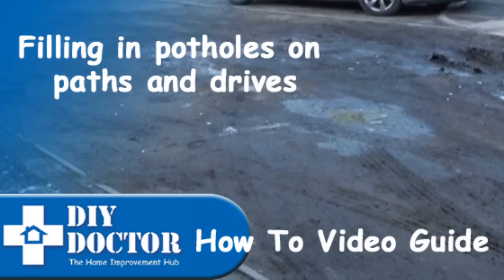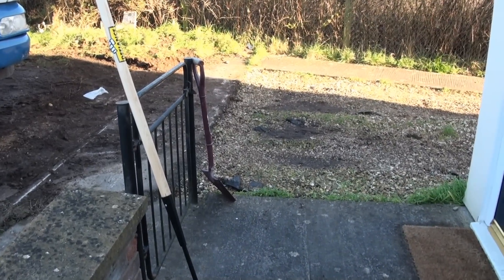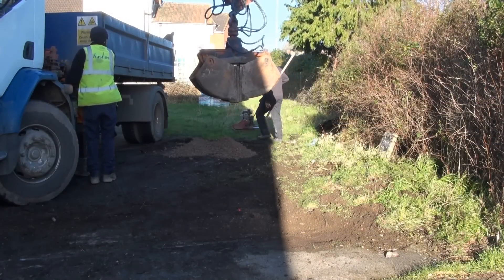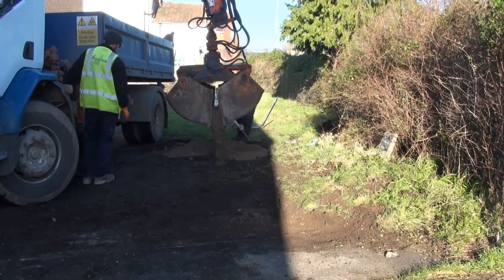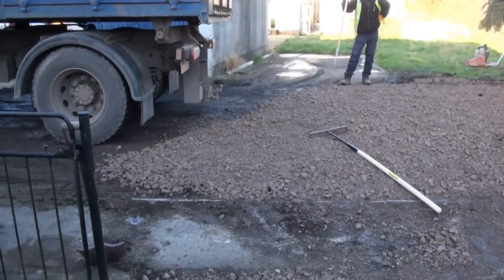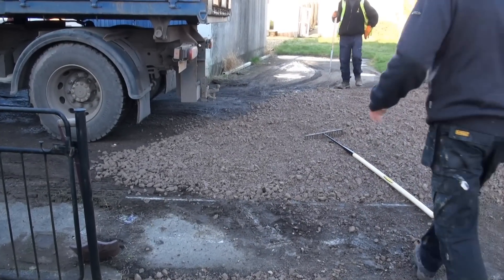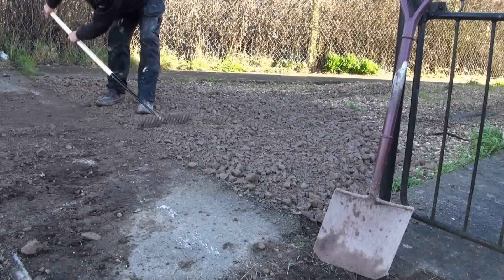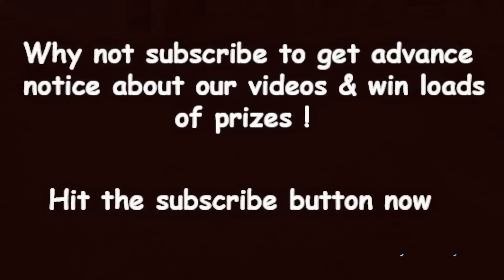Using Scalpings to repair and fill potholes on drives and pathways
Filling potholes in pathways and drives can be a job which continues forever if the ground is not prepared properly. It's no good putting stuff on top of the mud, al the mud and soft ground has to be excavated out first. The ground must be taken down to a solid base and then the scalpings can be put down properly. For more help with driveway and patio projects,